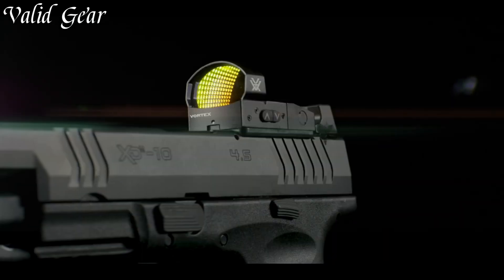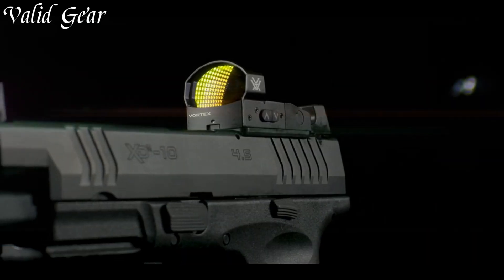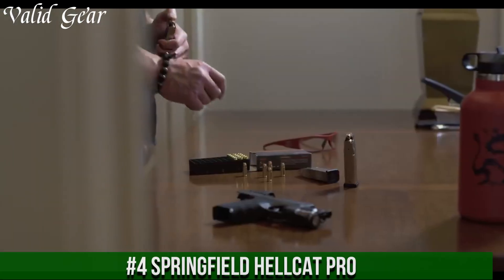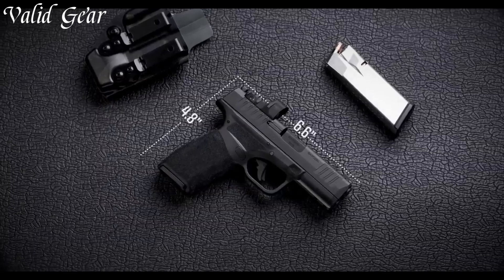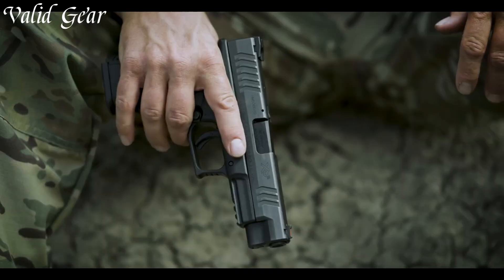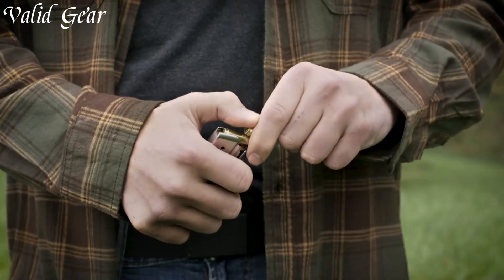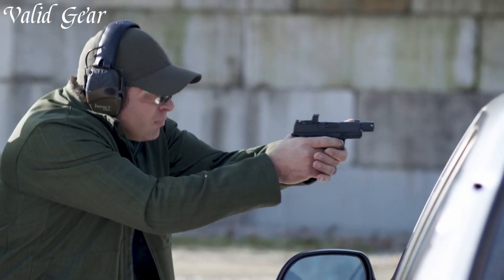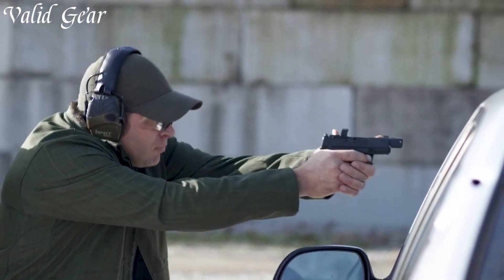Best Springfield Armory Pistols 2024: My dream Pistol is Finally HERE!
➤ top 5 Best Springfield Armory Pistols 2024 we listed in this video:

➤ 10. Springfield Armory 1911 DS Prodigy
➤ 9. Springfield Armory Emissary 1911
➤ 8. Springfield Armory SA-35
➤ 7. Springfield Armory Prodigy
➤ 6. Springfield Armory 911 9MM
➤ 5. Springfield Armory XD-M OSP 10MM
➤ 4. Springfield Hellcat Pro
➤ 3. Springfield Armory XD-M 10mm
➤ 2. Springfield Armory XD-S Mod.2 OSP
➤ 1. Springfield Armory Hellcat RDP 9mm
Springfield Armory pistols are renowned for their rich history and unwavering commitment to excellence. With roots dating back to the 18th century, Springfield Armory has evolved to produce a wide range of pistols that combine traditional craftsmanship with modern innovation. Their iconic 1911 pistols, in particular, are celebrated for their accuracy and reliability. Springfield Armory continues to be a trusted name in the firearms industry, offering pistols for self-defense, competition, and tactical applications.

We hope you had a fantastic time watching our top 5 Best Springfield Armory Pistols 2024 video.